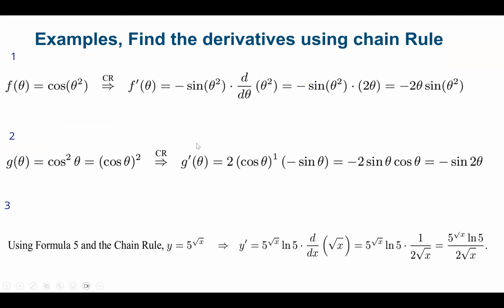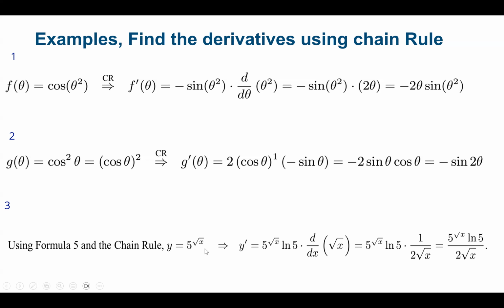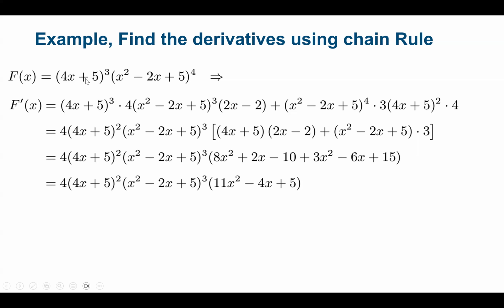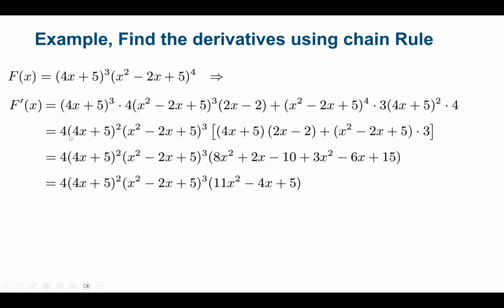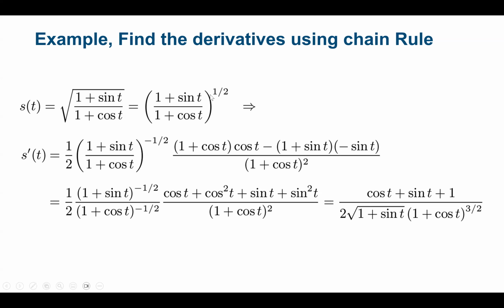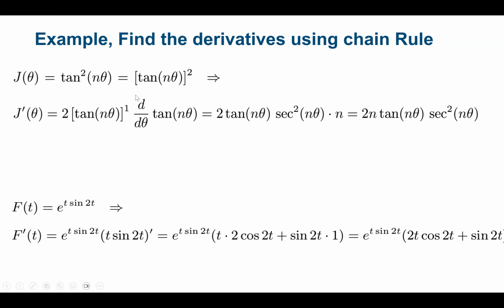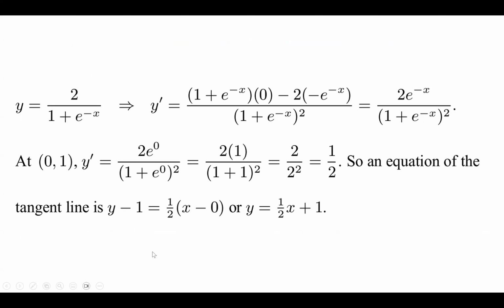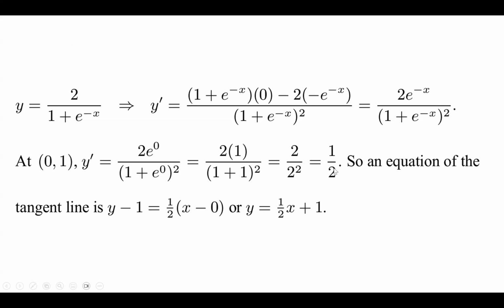Examples on how to find the derivative of a trigonometric and exponential functions using chain rule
Caculus:
Find the derivative of a trigonometric function using chain rule
Find the derivative of exponential function using chain rule